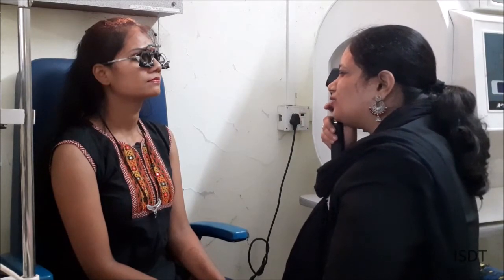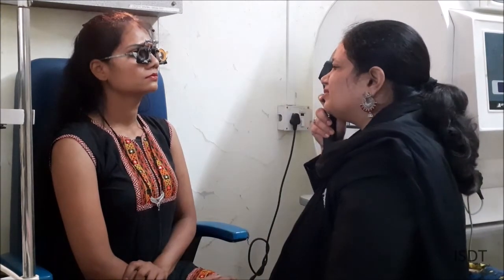Objective Refraction-Retinoscopy (English)| ISDT| NSDC| CDO